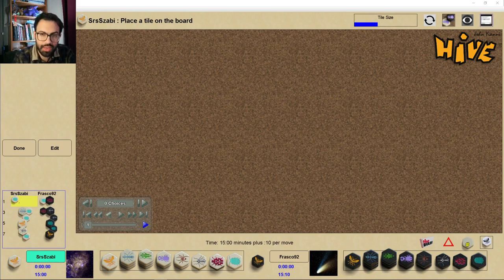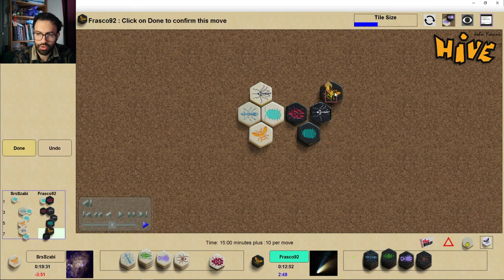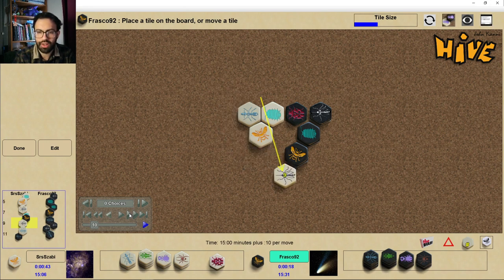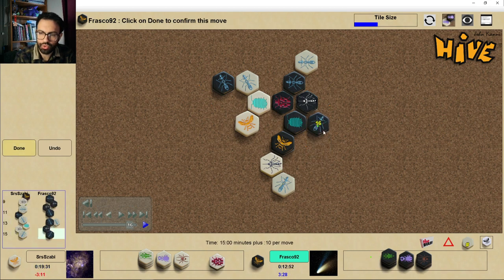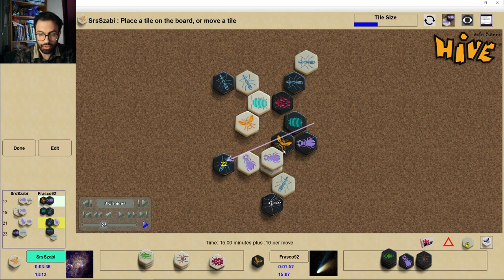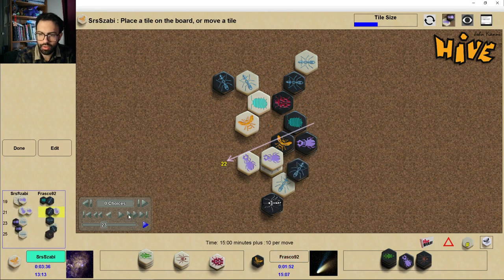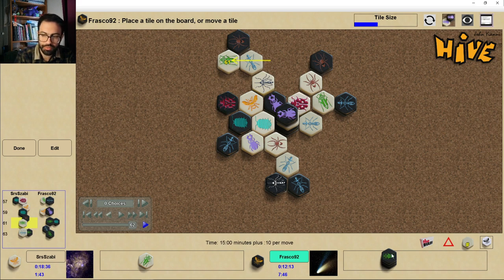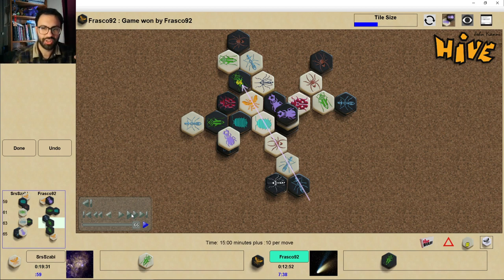Defend by Controlling the Outer Hive! | SrsSzabi - Frasco | Hive Game of the Week #1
Learn how to master Hive with the game of the week!
This week a cool game I played vs the Hungarian player SrsSzabi in the Fair Play Cup, a nice example of how to control the outer hive, defend and counterattack. Thanks Szabi for the exciting game!

The Canon of Hive: Groundwork (by Joe Schultz)
Play Hive like a Champion (by Randy Ingersoll)